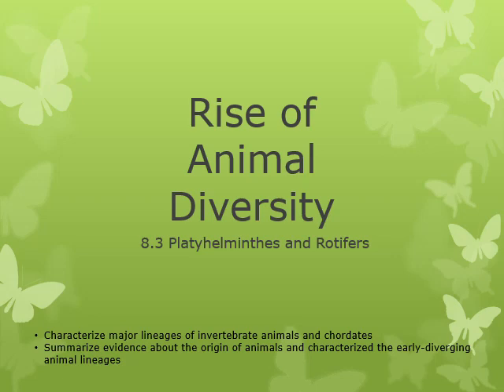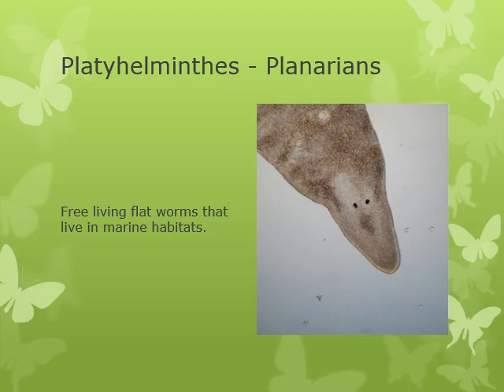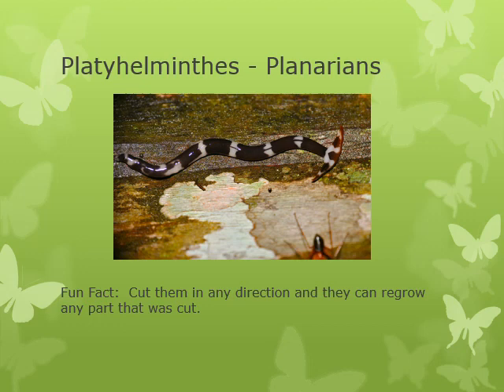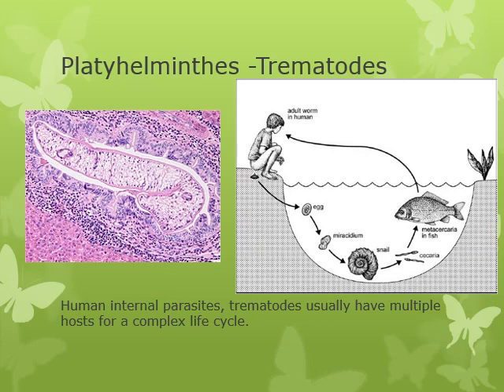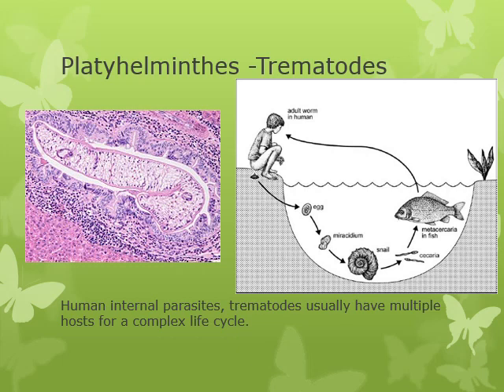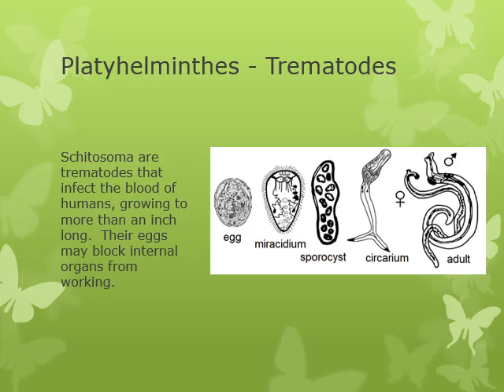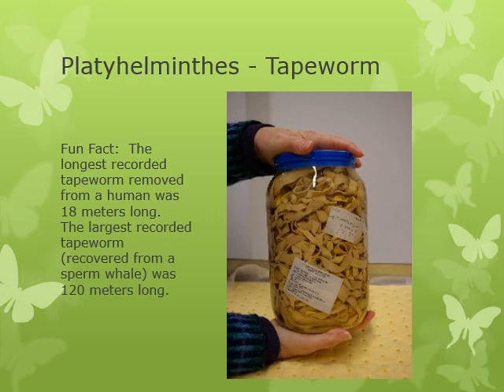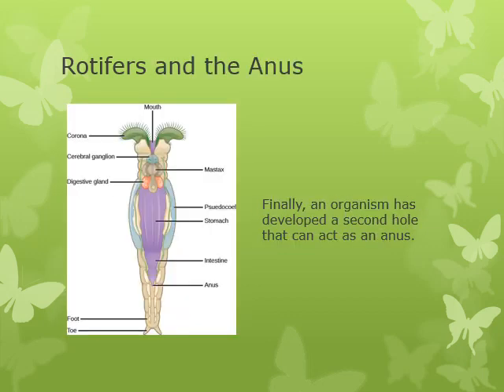8.3 Platyhelminthes and Rotifers